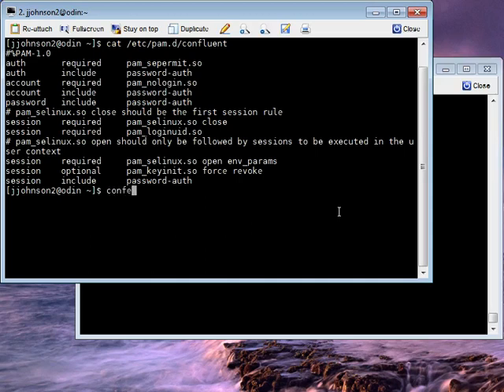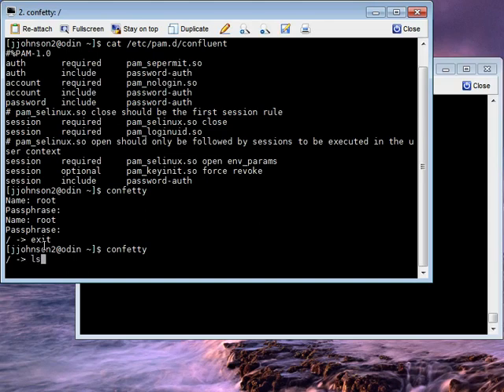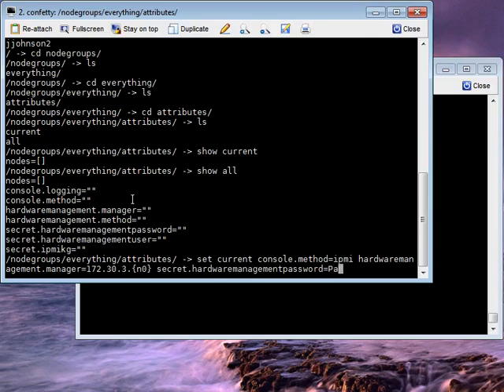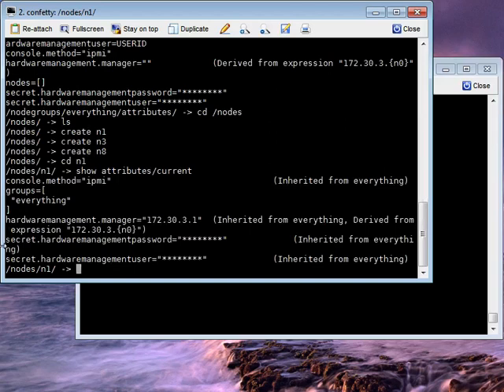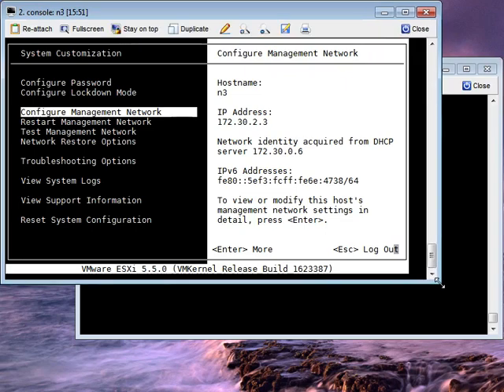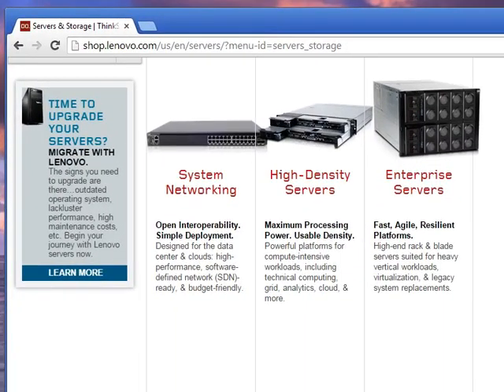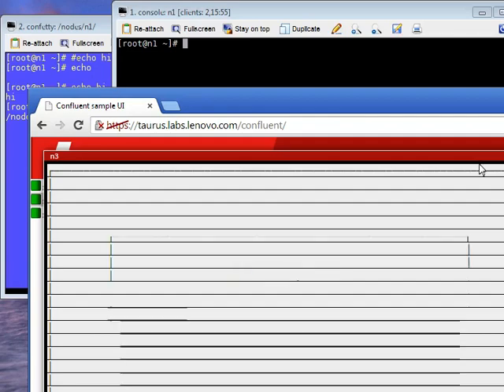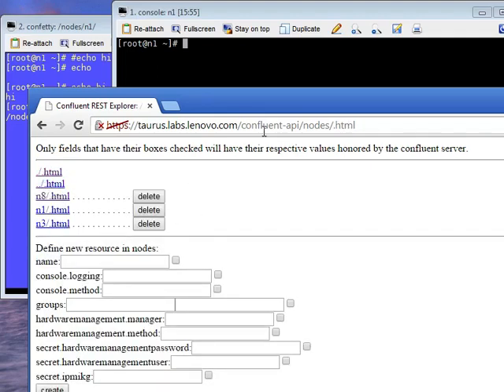Confluent Introduction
This is an update on the status of confluent as it develops beyond 1.0